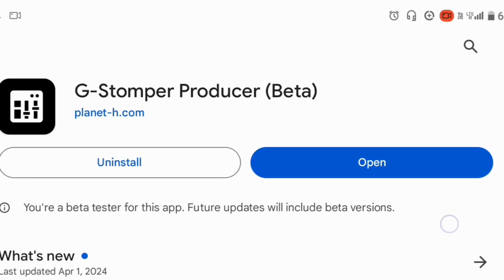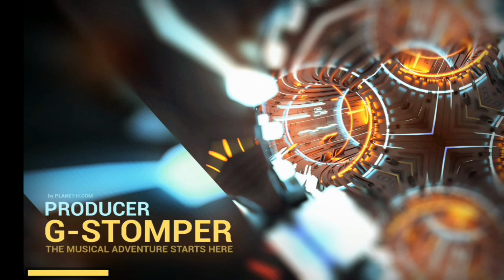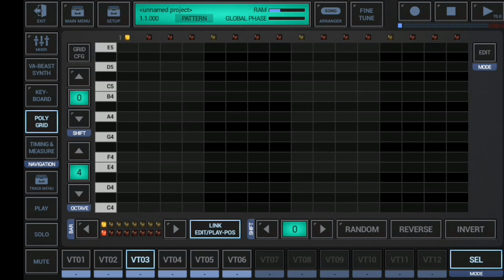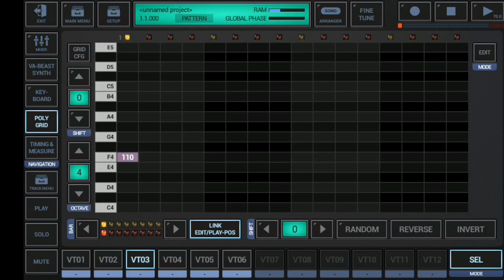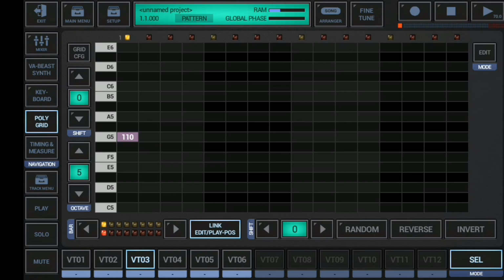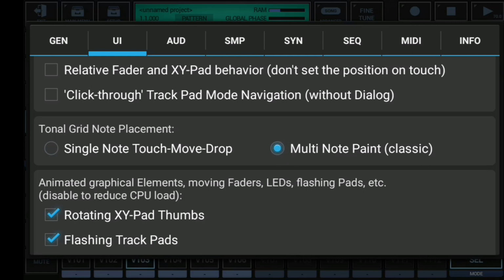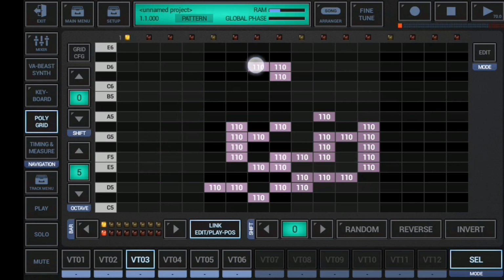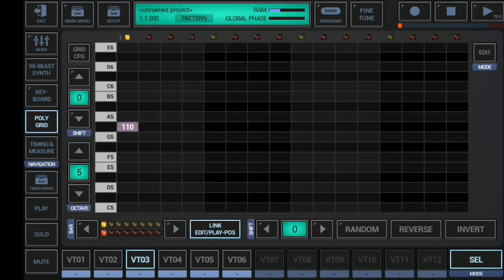New Update/ Tonal Grid Synth/ Classic paint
new update on gstomper music producer app.